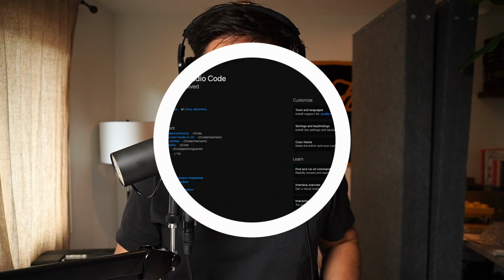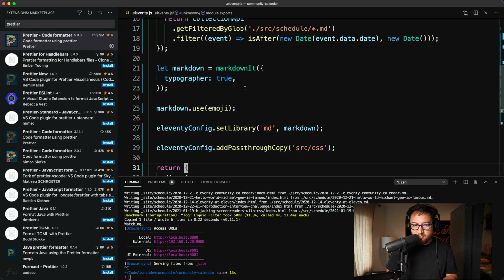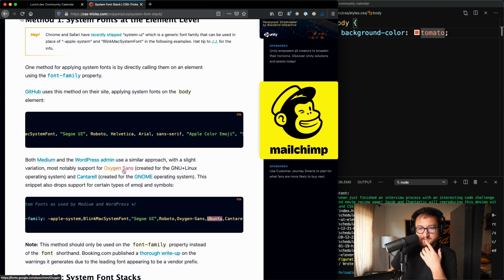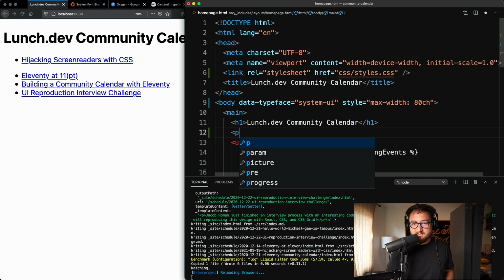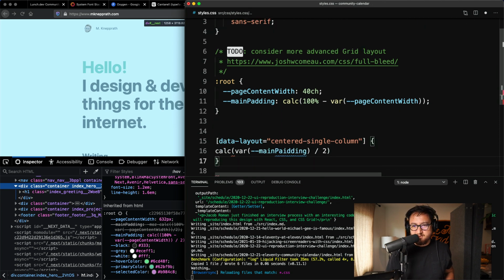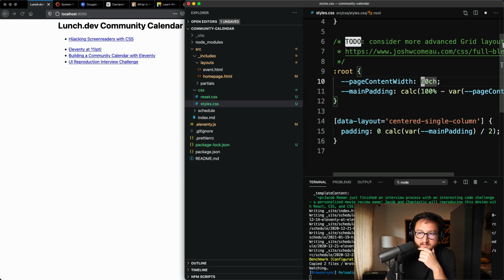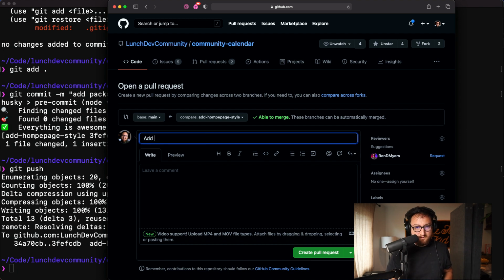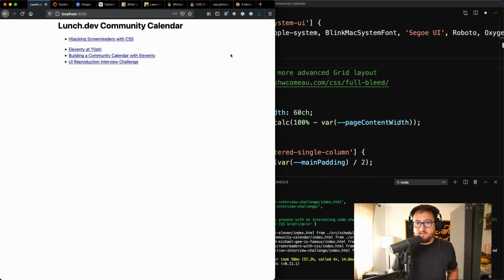Style New Eleventy Site: events.lunch.dev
Chantastic, Ben Myers, and other Lunch Devs mob job basic styles into a brand new eleventy site